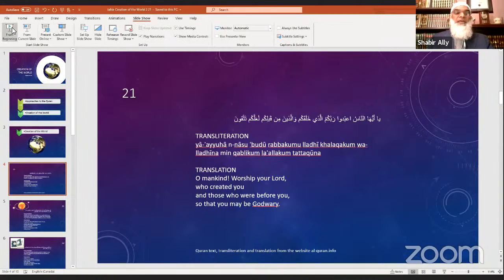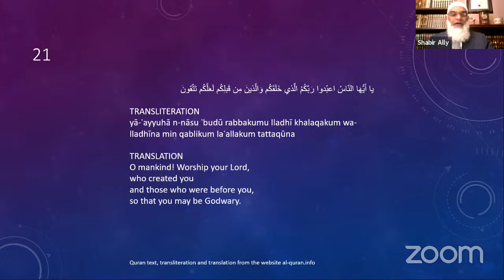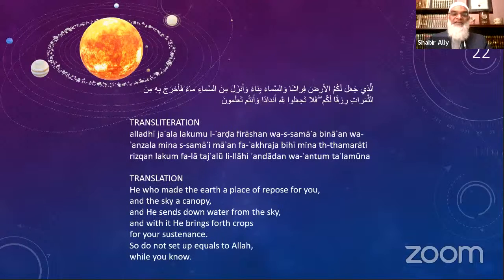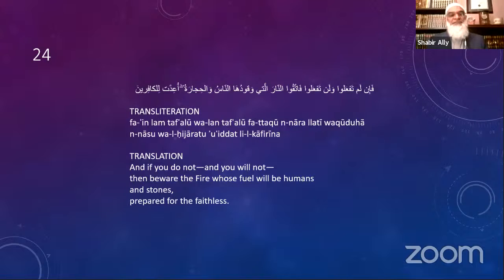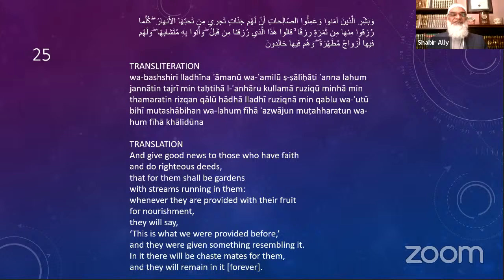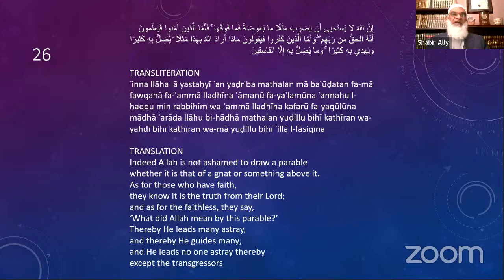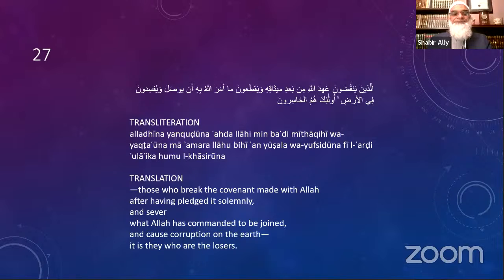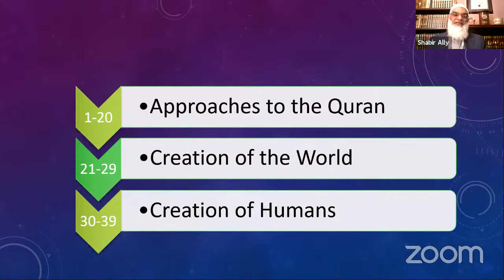Creation of the World: Quran 2:21-29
This is lesson 3 of Dr. Shabir Ally's tafsir series.